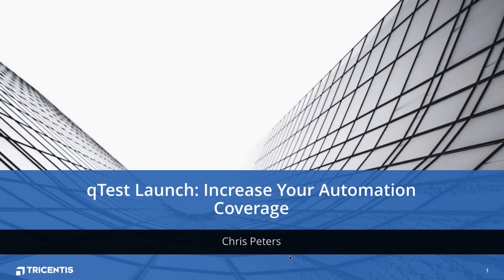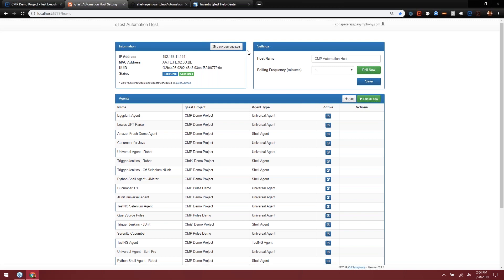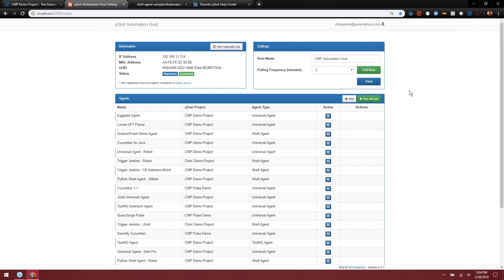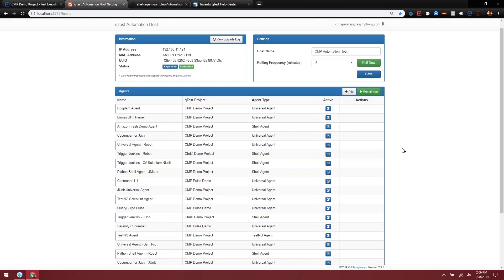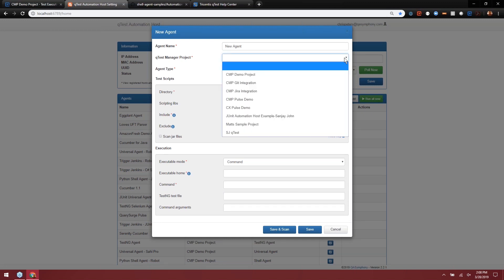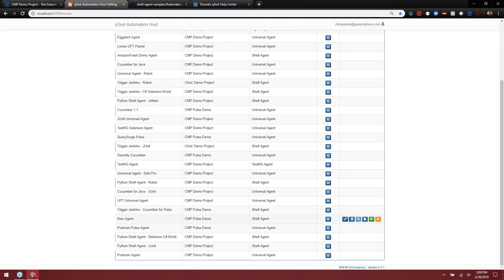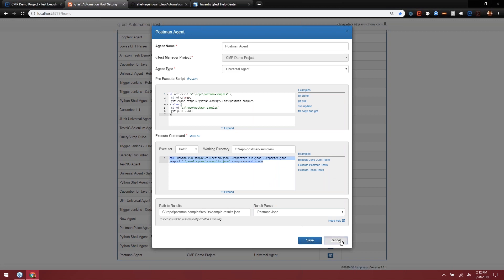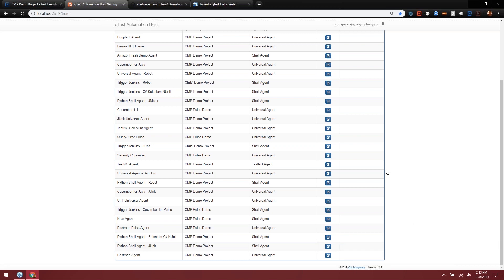Introduction to qTest Launch and Agents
This video is an introduction to qTest Launch and Agents. This is the first part of a 6-part User Tutorial series where you will learn how to increase your automation coverage using qTest Launch.